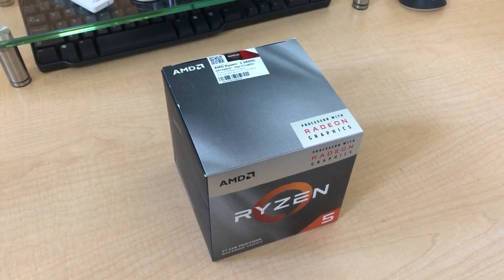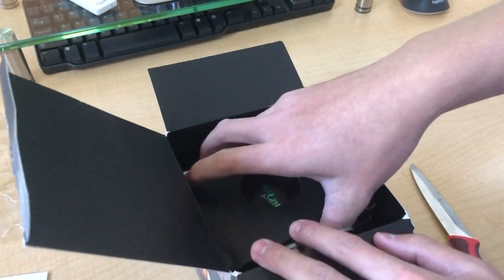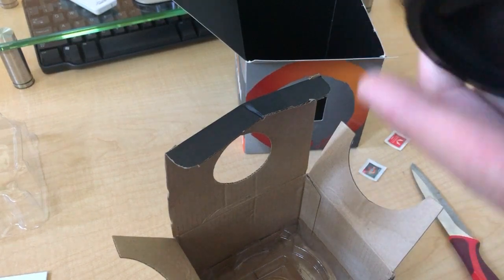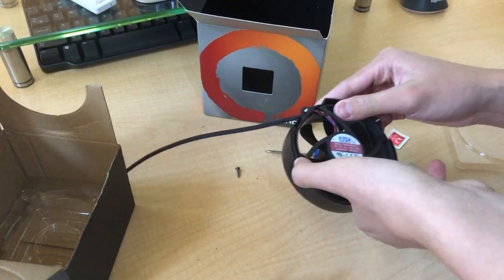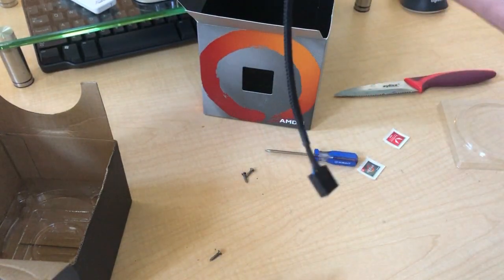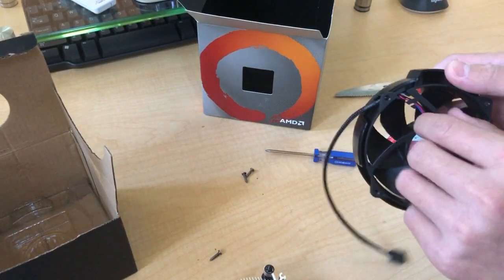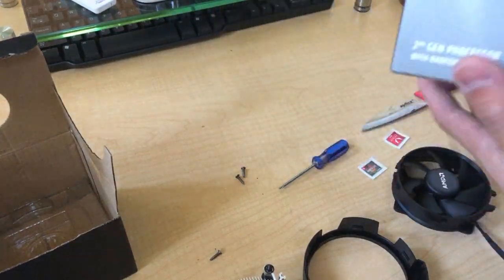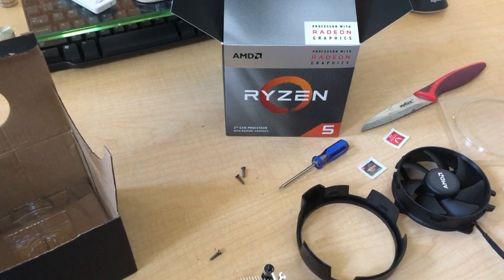AMD Ryzen 5 3400G Unboxing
Today, I unbox the AMD Ryzen 3400g processor...